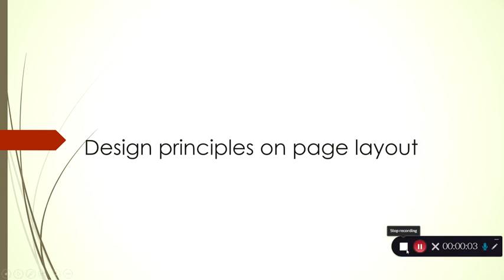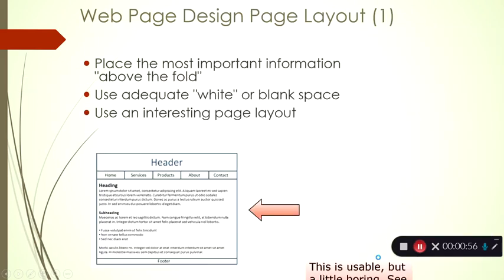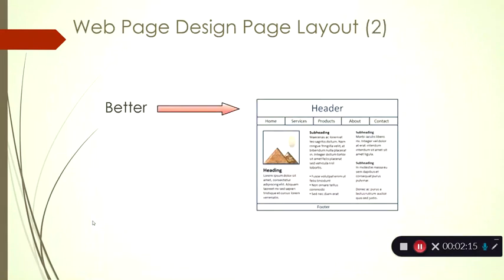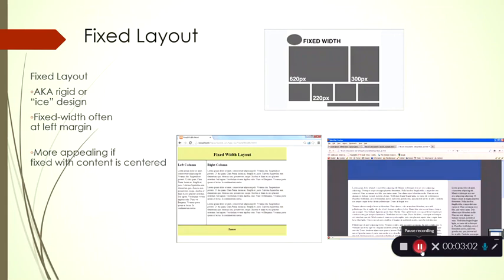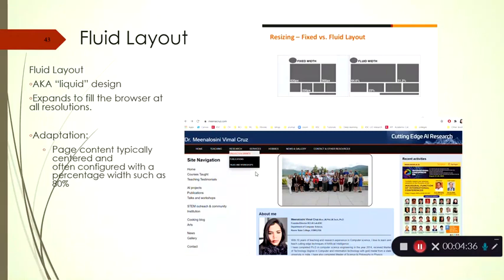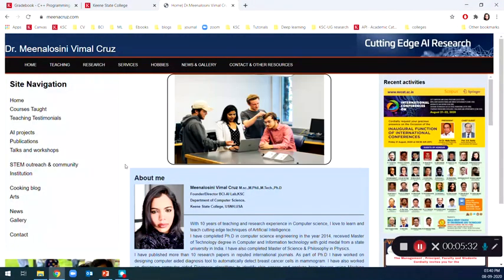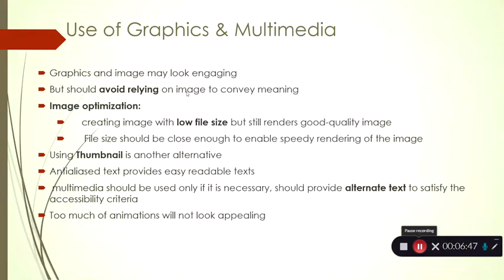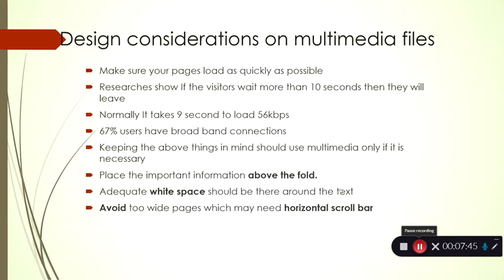Web Design-Chap_3-Sec_7-Web Design aspects